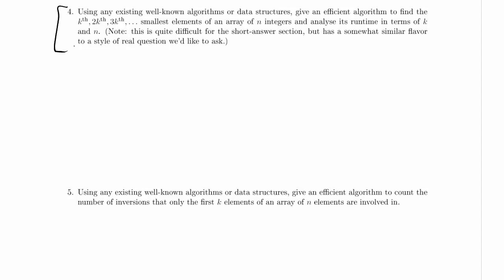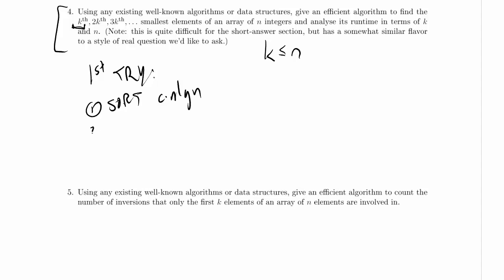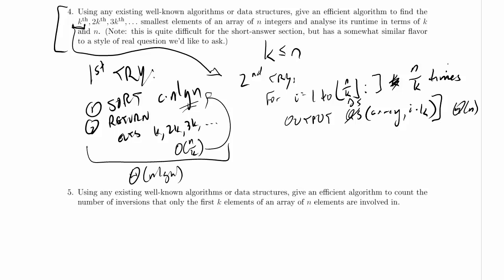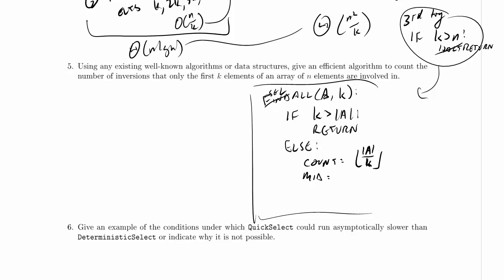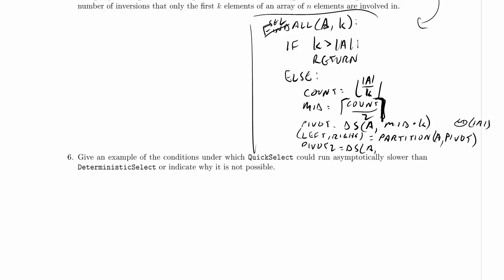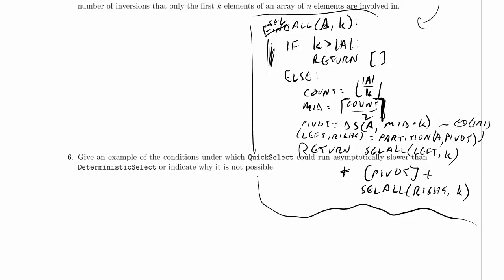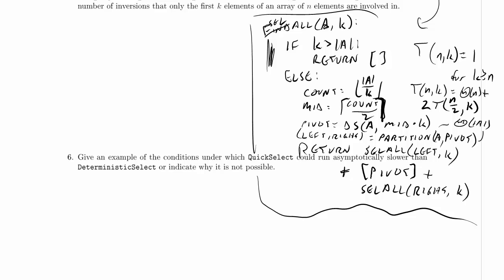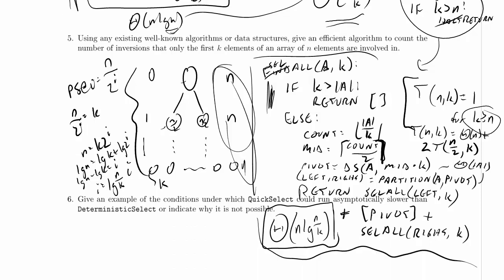CPSC 320 2014W2 Final, Practice Problem 3.4